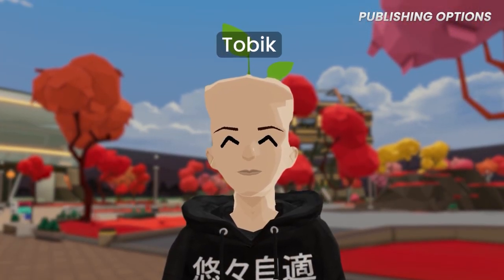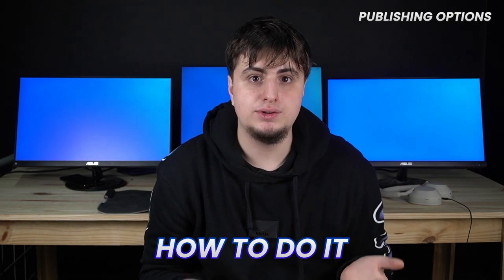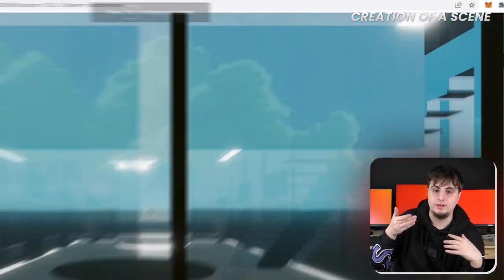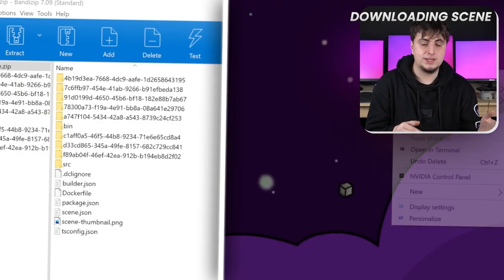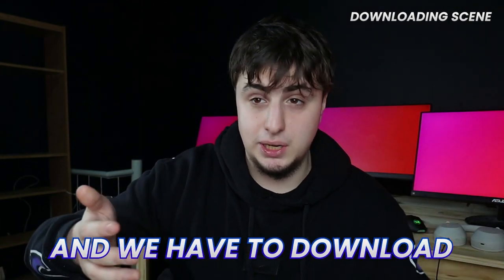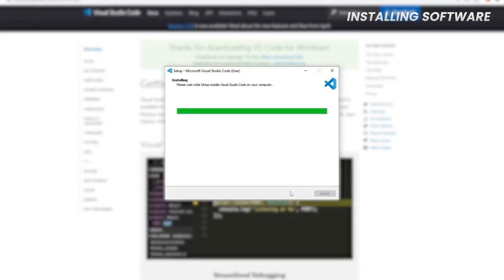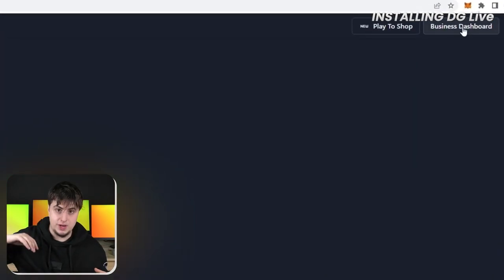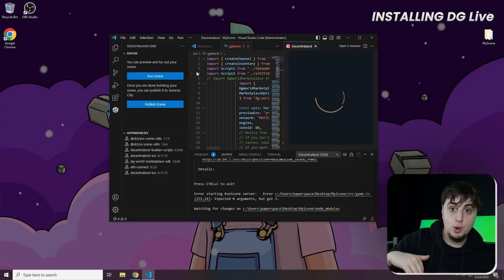How to SELL NFTs in the METAVERSE | Decentraland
In this tutorial, I'm going to show you How To Sell NFTs in the METAVERSE. More specifically, you will be able to make and earn money using the Decentraland platform and DG Live (a no-code tool for Decentraland).

Selling NFT in a 3D virtual world allows you, as a content creator, to offer a better experience to your community.  That's why I made this video.

This video was possible thanks to the Decentraland DAO, and thanks to everyone who supported it. It means a lot to me xx

MAIN LINKS

FAQ

Q: Do I have to code to do this?
R: No. Just follow every step and you will eventually get it.

Q: Which version of SDK should I use now? (September 2023)
R: For now, DG Live only uses the SDK6, so please use that one. When using the builder, make sure to be using the legacy one (the one compatible with SDK6).

Chapters:
00:00 Introduction
01:00 Introducing DG Live
01:50 Why there is a big opportunity
02:53 Publishing options
03:04 Publishing options: LANDS
03:36 Publishing options: WORLDS
04:30 How to RENT LAND
05:03 Creation of a SCENE
06:47 Getting INFO
07:26 Downloading scene
07:58 Installing software
09:29 Running scene locally
10:30 Listing an NFT
11:32 Installing DG Live
11:25 Adding NFT(s)
14:55 Publishing in a LAND
15:59 How to mint a NAME to get a Decentraland World
16:50 Publishing in a WORLD
17:41 Final